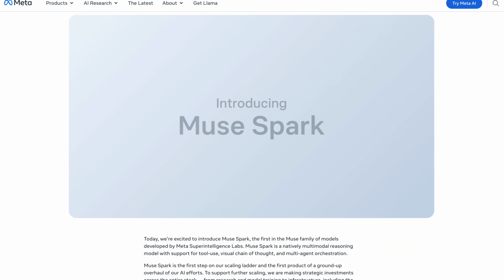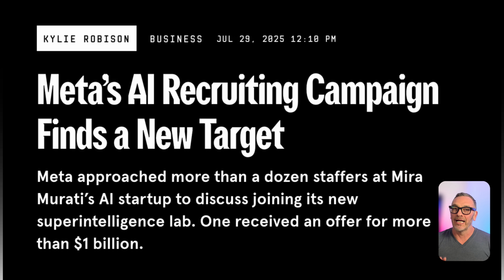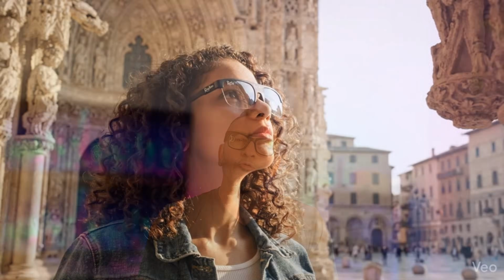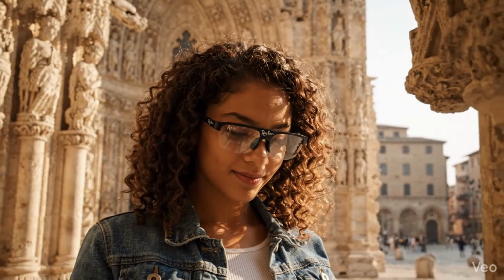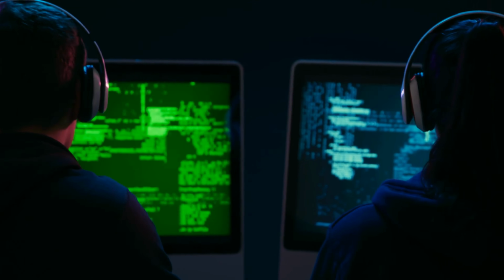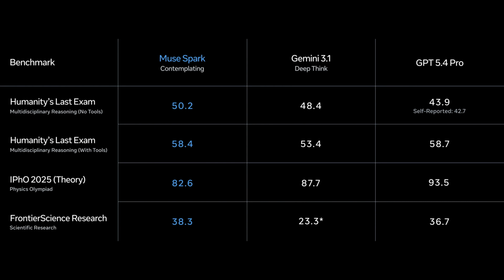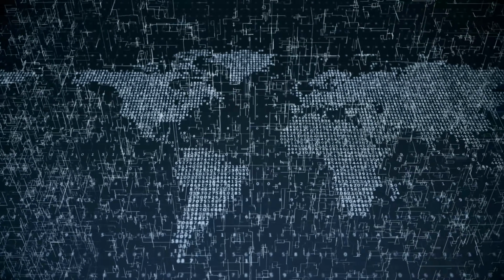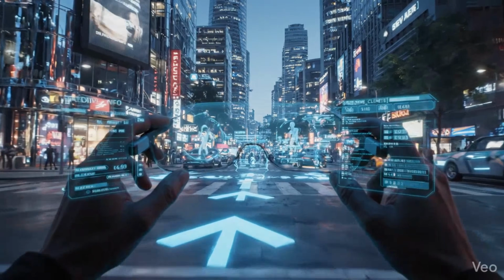Meta's New AI Is Coming to Your Ray-Ban Glasses — And It's A BIG Deal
Meta’s New Muse Spark AI Could Supercharge Ray-Ban Smart Glasses (Contemplating Mode + Multimodal Reasoning)
Meta is rolling out a new AI model called Muse Spark—built by the newly formed Meta Super Intelligence Labs—that will power Meta AI and, over the coming weeks, upgrade what Ray-Ban smart glasses can do. The script claims Meta aggressively recruited top talent (including a $14B deal bringing in Scale AI founder Alexander Wang and rumored huge signing bonuses) to accelerate its AI efforts. Muse Spark brings deeper multimodal reasoning via a “visual chain of thought,” improved health and wellness understanding trained with input from over 1,000 physicians (like nutritional breakdowns from what you see), and a new “Contemplating Mode” that runs multiple agents in parallel, with Meta citing 50.2% on “Humanity’s Last Exam.” The model is also said to match Llama 4 Maverick with 10x less compute, potentially making wearable AI more efficient and capable.
00:00 Meta’s Quiet Upgrade
00:29 Superintelligence Labs
01:49 Muse Spark Arrives
02:08 Why Glasses Improve
02:44 Visual Chain of Thought
03:55 Health and Wellness Vision
04:45 Contemplating Mode
06:09 Efficiency for Wearables
06:52 Channel Quick Break
07:14 Personal Superintelligence
08:11 What It Means for You
09:27 Wrap Up and Comments